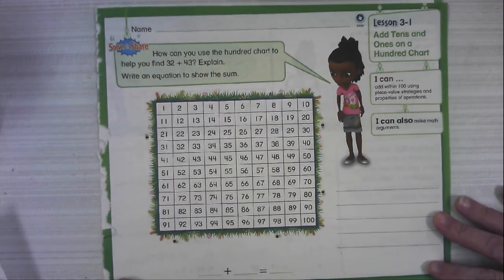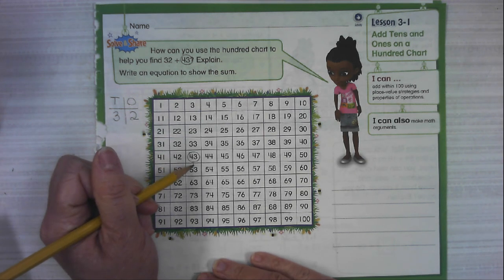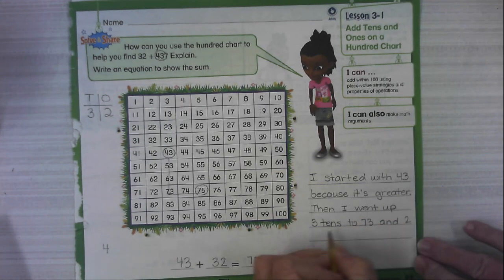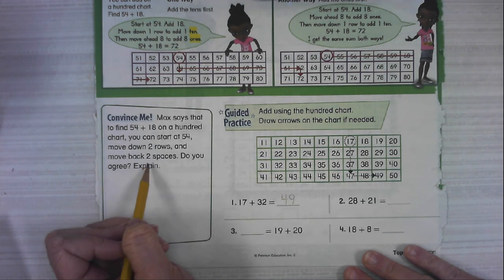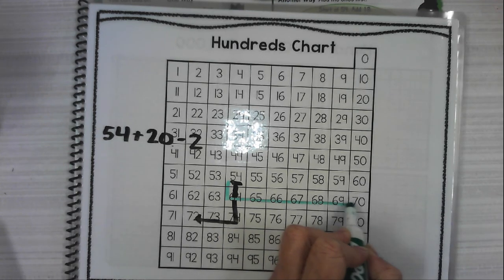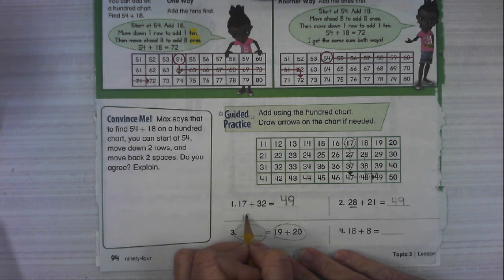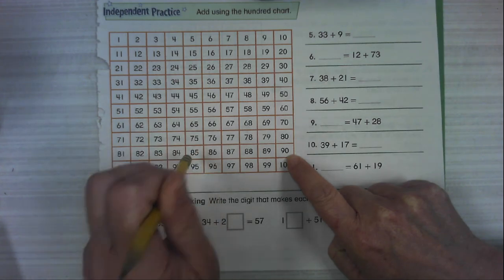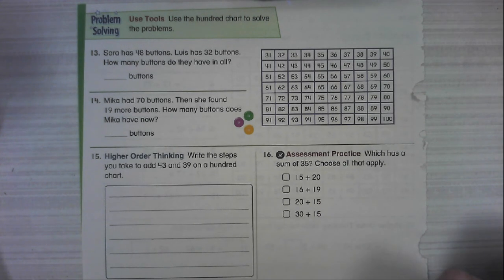enVision Math (Gr. 2): Topic 3, Lesson 1